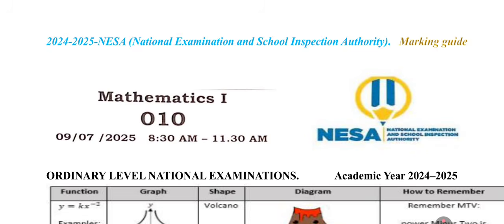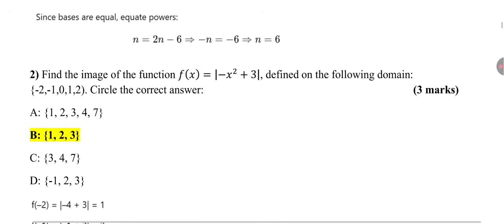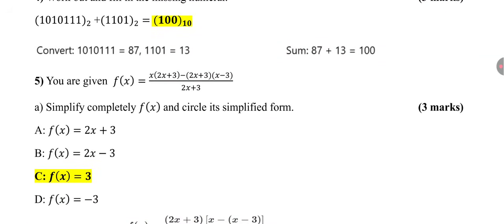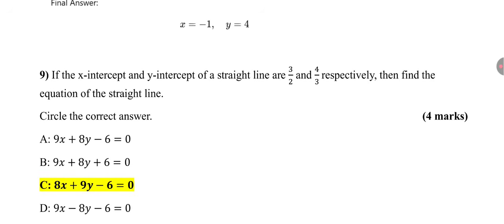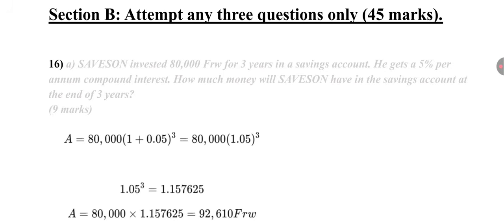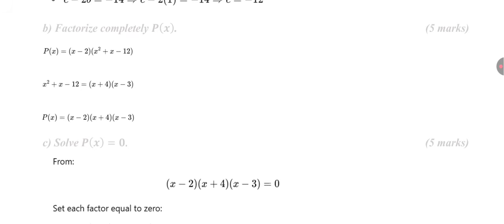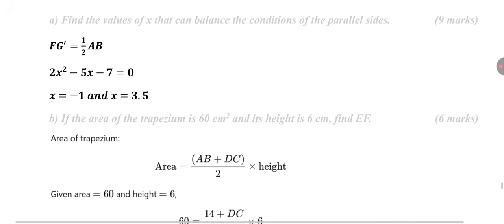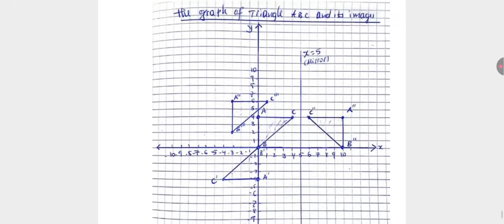Mathematics National examination -2025 -NESA EXAM Corrections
🎯 Mathematics Examination Corrections 2025 | Full Paper Review & Answers

Welcome to Chris Khan Academy — your ultimate destination for mastering mathematics with clarity and confidence! In this video, we go step-by-step through the 2025 Mathematics Examination corrections, explaining each question, solution, and the smart techniques to boost your performance in national exams.

📘 What you’ll learn:

How to solve tricky math problems easily

Exam-style tips to score higher in 2025 national exams

Real marking guide insights from experienced educators

✅ Perfect for:
P6 | S3 | S6 students preparing for the National Examinations 2025, teachers guiding learners, and anyone passionate about improving in mathematics.

👇 Join the Learning Movement:
🌐 Empowering learners through education and creativity!